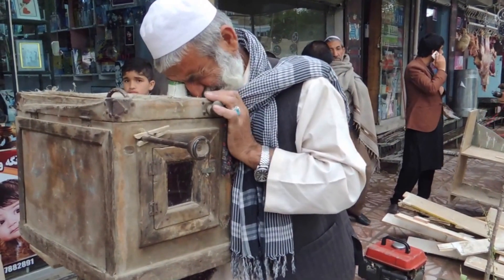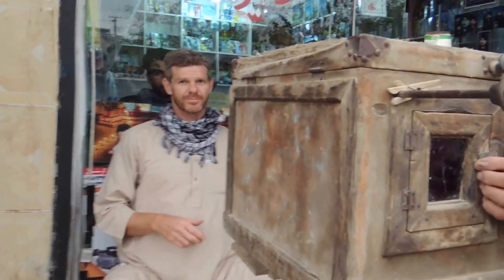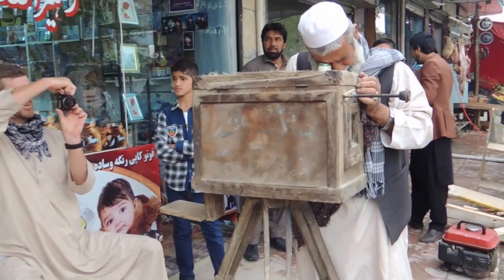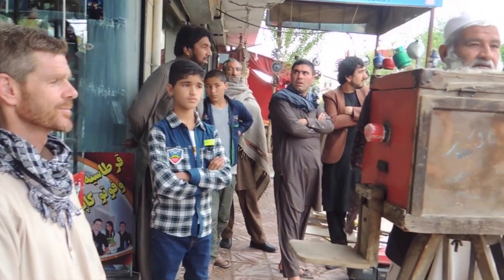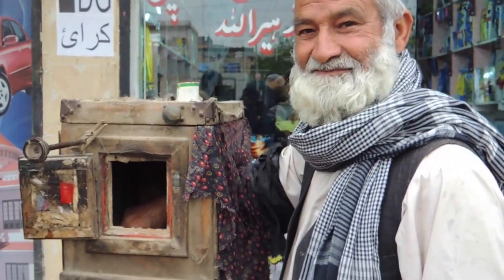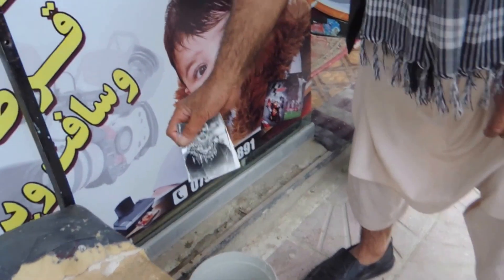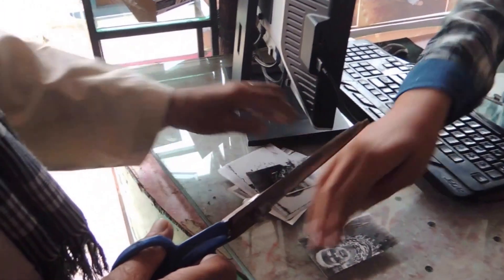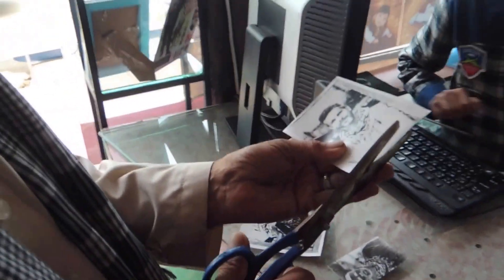Afghan Box Cameras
Some footage of one of the world's last box cameras plying his trade on the streets of Kabul.